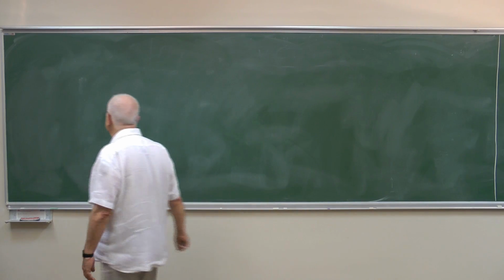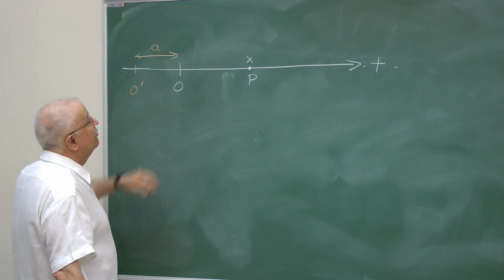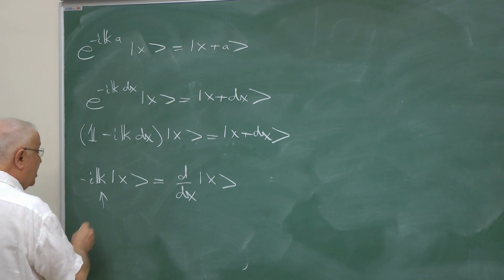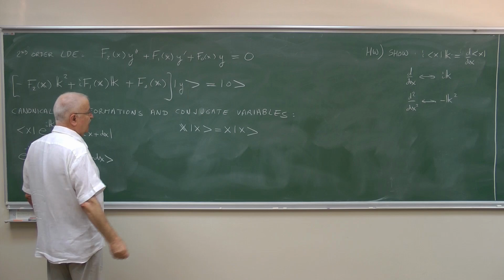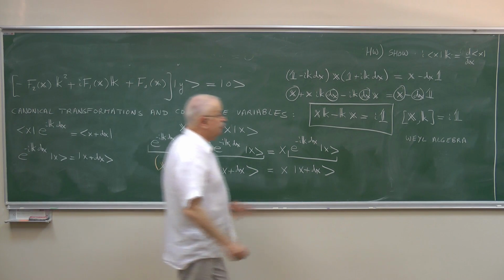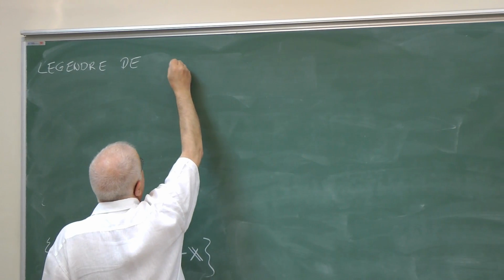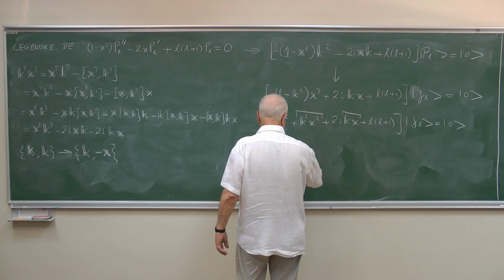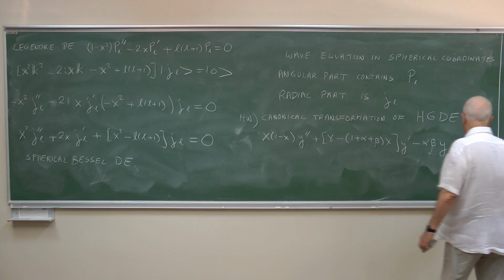Canonical Transformations and Differential Equations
(Haluk Beker, Bogazici University, Istanbul, Turkey)